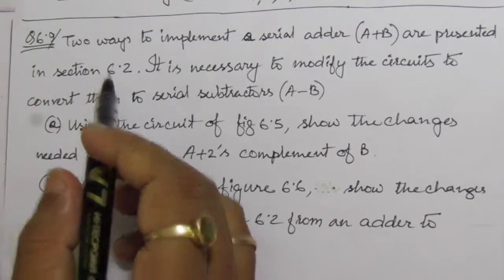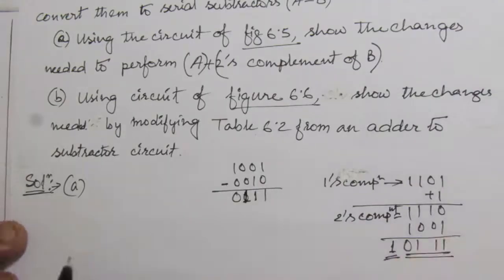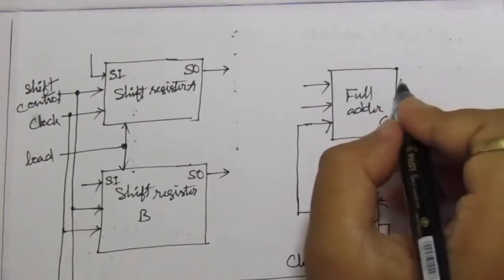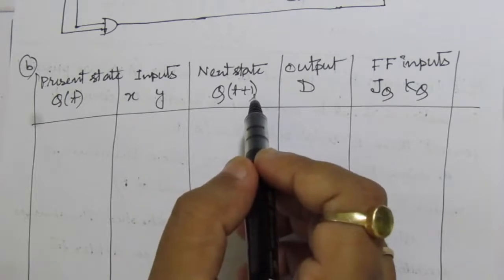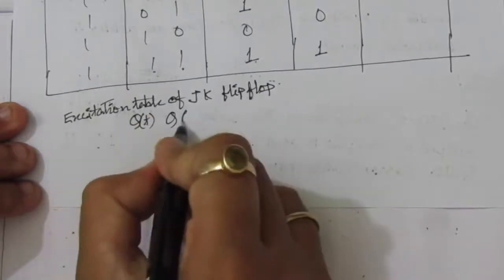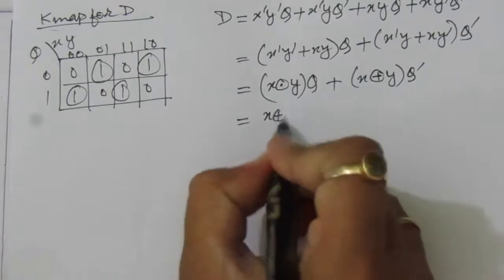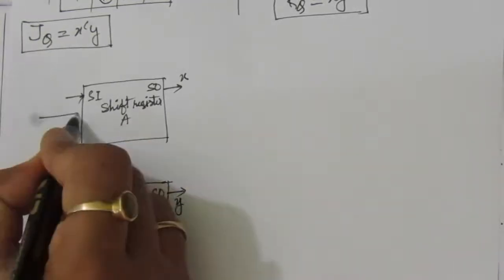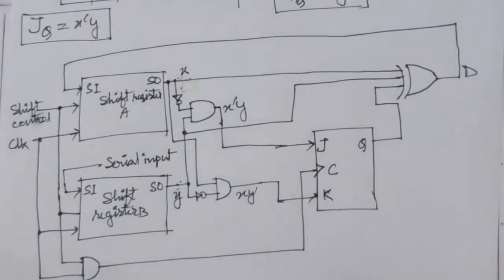Q. 6.9: Two ways for implementing a serial adder (A + B) is shown in Section 6.2. It is necessary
Q. 6.9:  Two ways for implementing a serial adder (A + B) is shown in Section 6.2. It is necessary to modify the circuits to convert them to serial subtractors (A - B).
(a) Using the circuit of Fig. 6.5, show the changes needed to perform A + 2’s complement of B.
(b) Using the circuit of Fig. 6.6, show the changes needed by modifying Table 6.2 from an adder to a subtractor circuit.